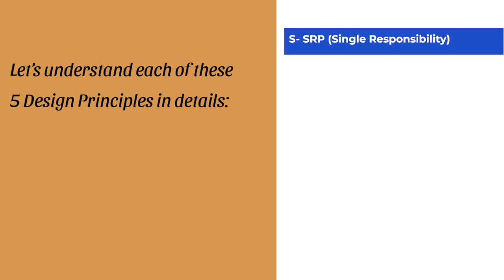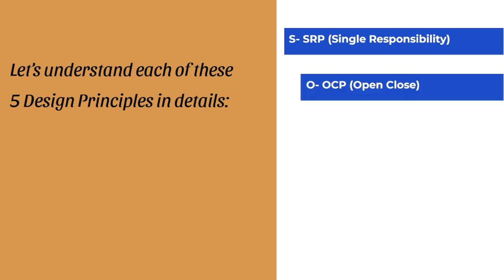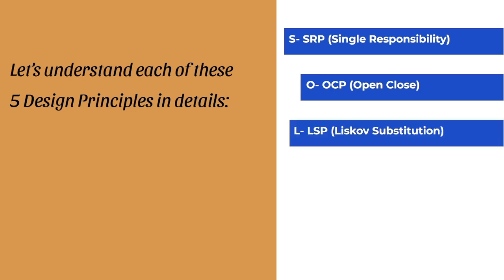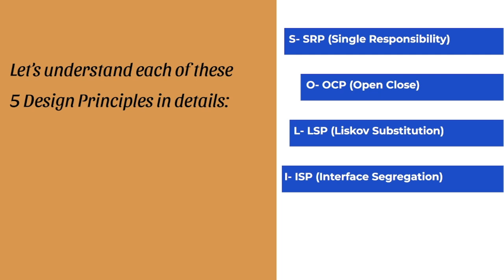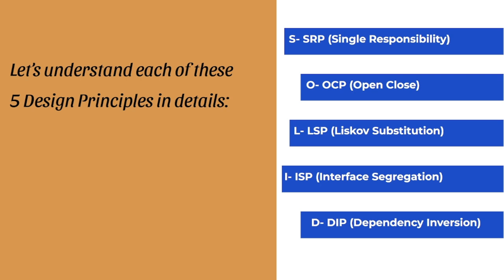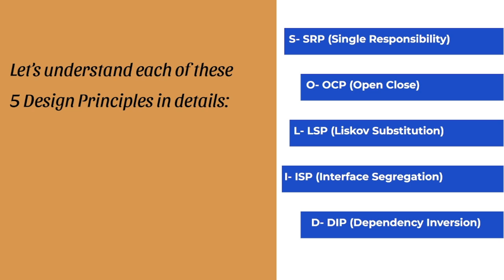Explain Solid Principles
Learn how to handle this interview question.